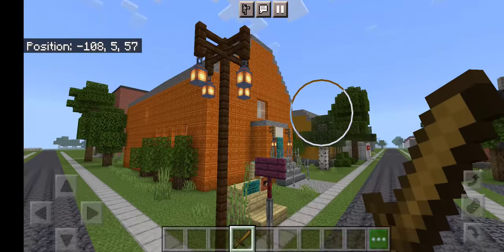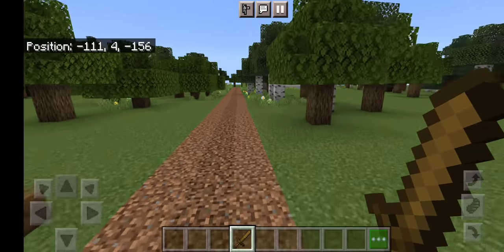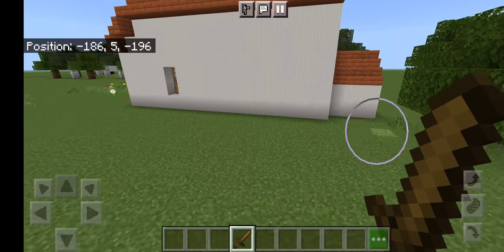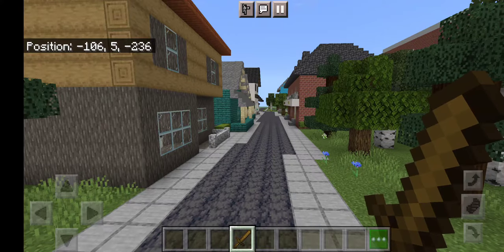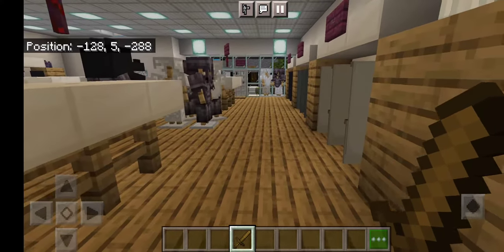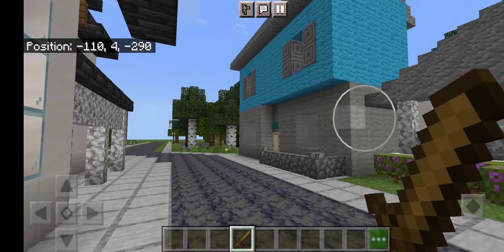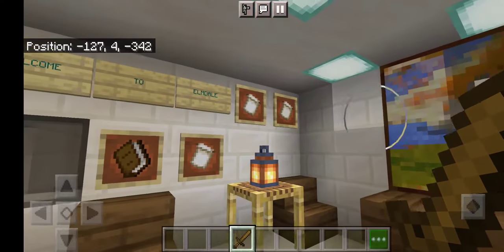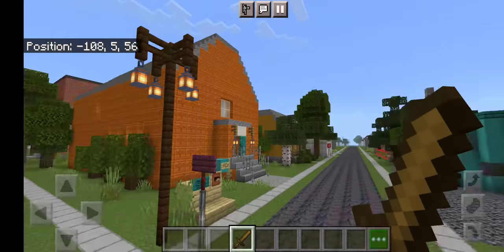MINECRAFT | SCHITT'S CREEK WORLD: Amish Farm and Blouse Barn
Welcome back to my Minecraft Schitt's Creek world! Today we'll explore the Amish Farm, and a couple of buildings in Elmdale, including the Blouse Barn, and Elmdale College.